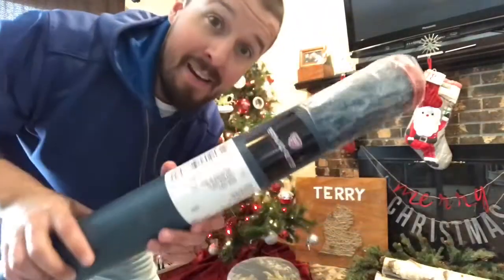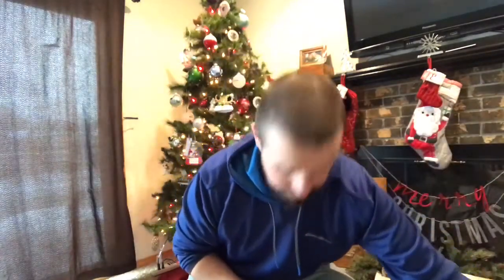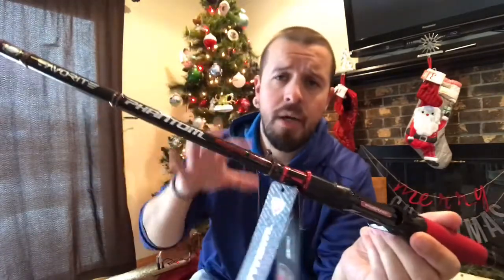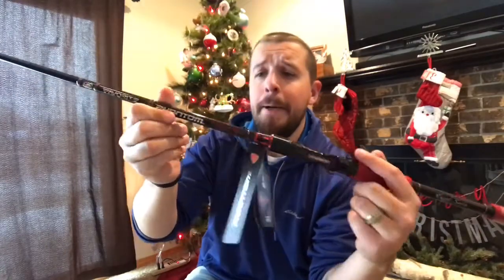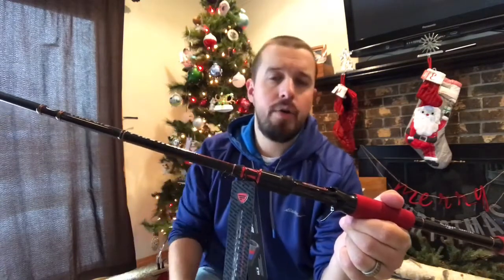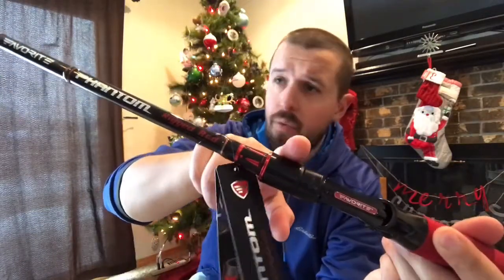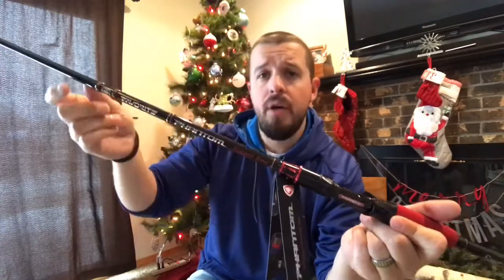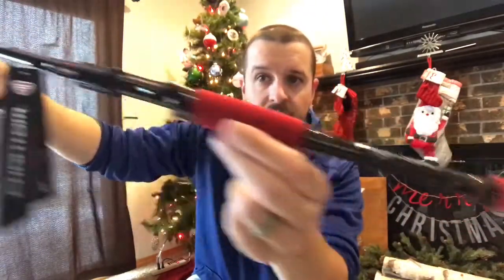Fishing The Midwest, Jon B’s RIGGED ROD UNBOXING!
Got my hands on the new Rigged Series Rod from Favorite Fishing. This is the Jon B Fishing the Midwest rod series and it offers some custom touches to the already incredible Phantom lineup for Favorite Rods. When I’m able to get out on open water I’ll do some tests with this rod and give my final impression, but as of the unboxing I feel this is a very well made rod that will help me put more fish into the boat. Thanks again, Tight Lines!

🔥NEW FISHHOOK TERRY MERCH, TEES AND SWEATSHIRTS!!!🔥
Fishhook Terry Premium T-Shirt:
Fishhook Crest Double Sided T-Shirt:
Fishhook Terry FT Crest Sweatshirt:
Fishhook Terry FT Crest Logo Hoodie:
Fishhook Terry FT Hoodie:
Fishhook Terry Original Tee:
Fishhook Terry Fishing T-Shirt: